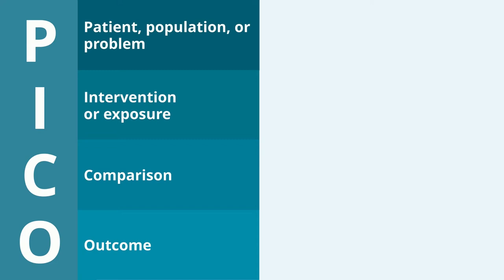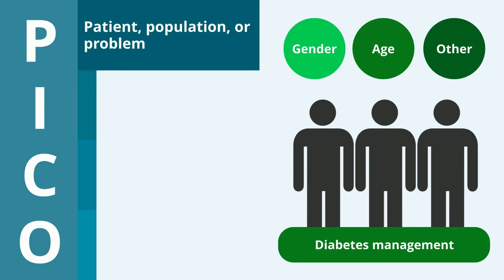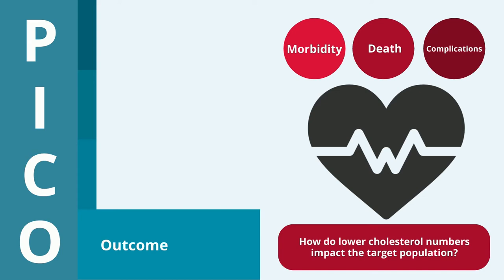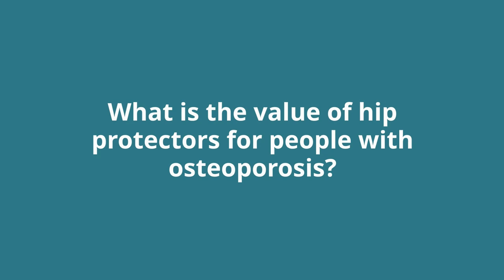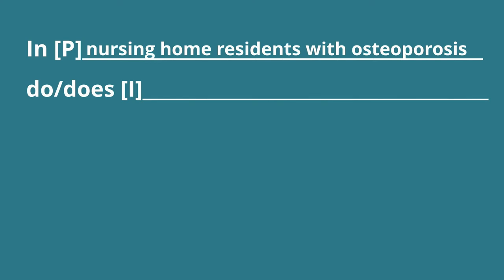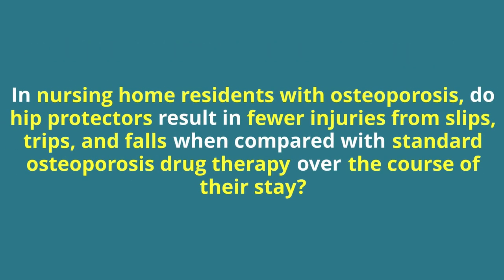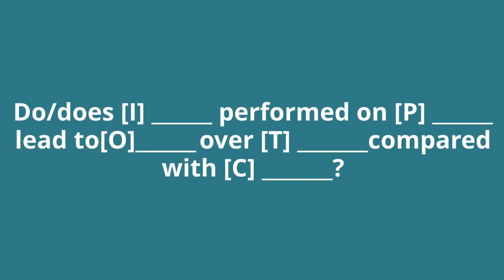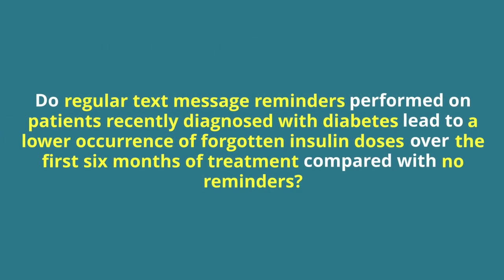How to Use PICO to Refine Your Topic Question